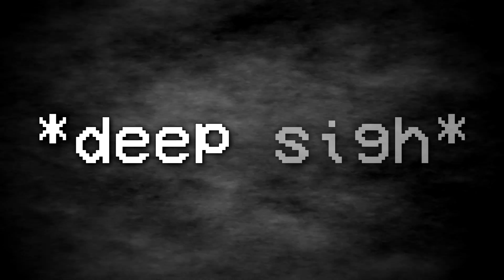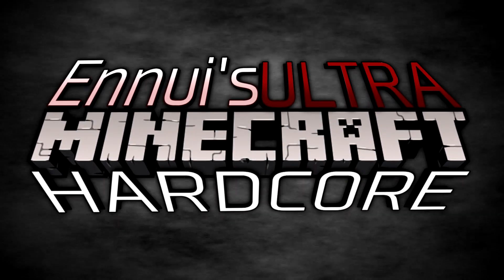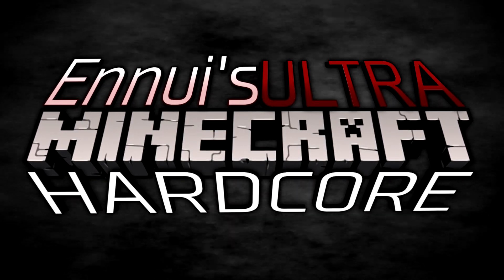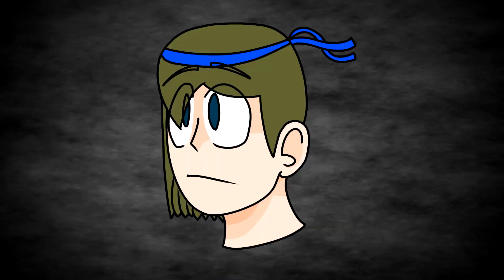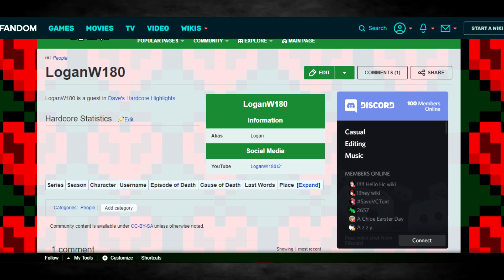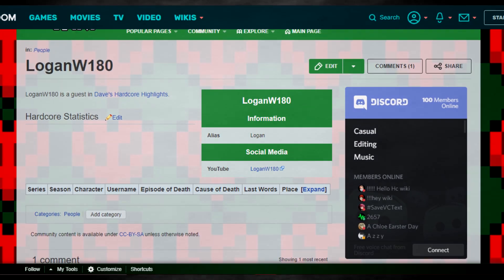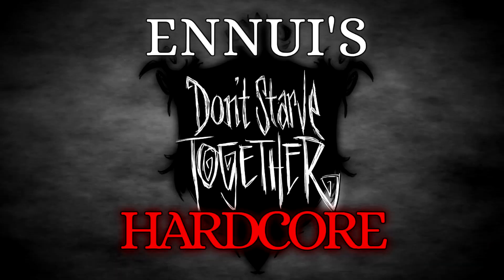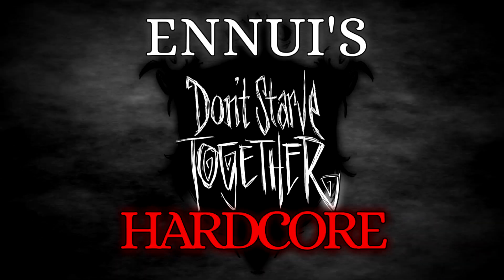The very sad, tragic, and really upsetting fate of Ennui's Ultra Minecraft Hardcore...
real disappointing bro, thought you were better then this..,